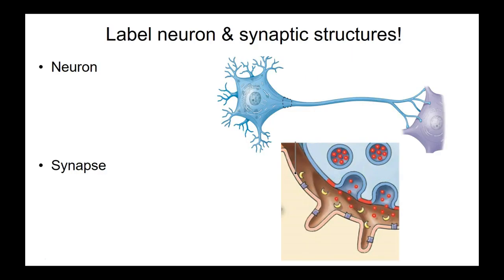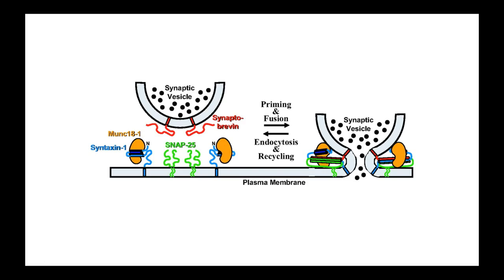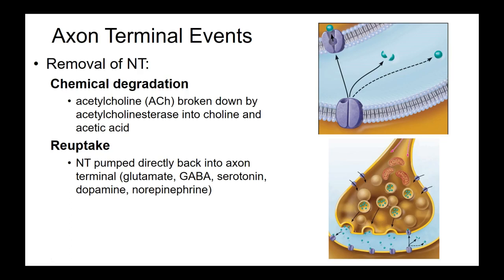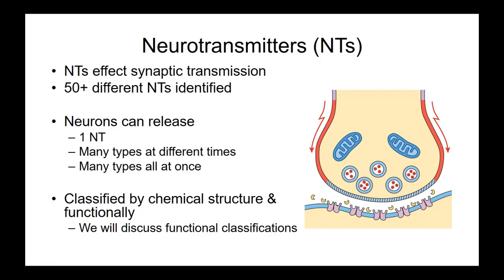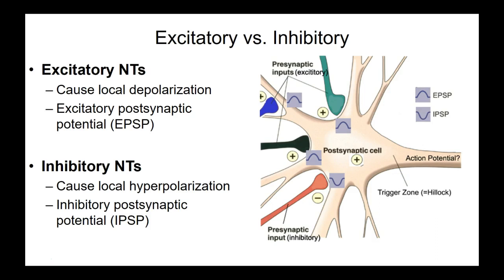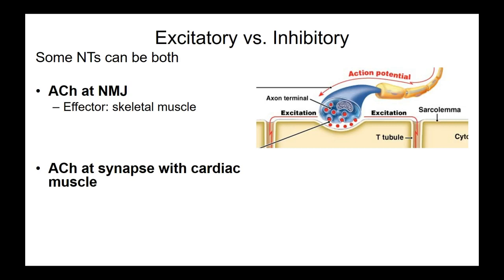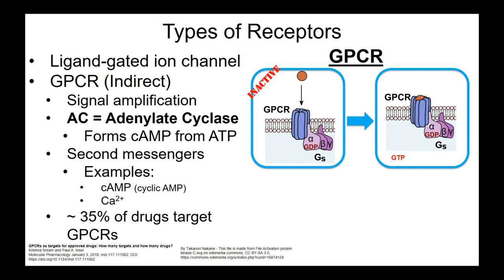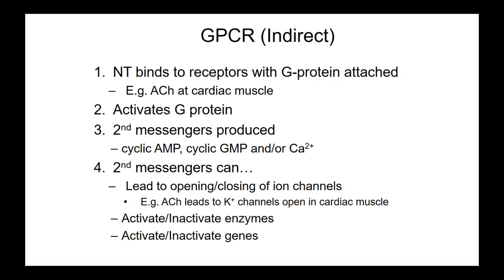NTs BI232 010919 v2